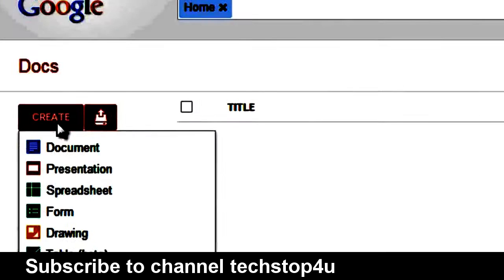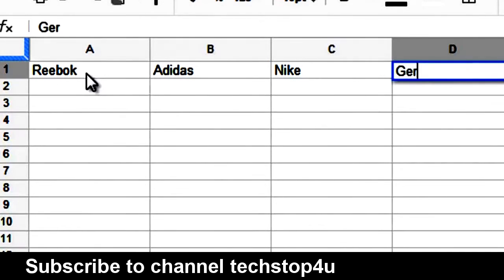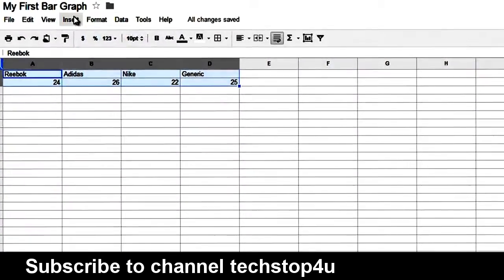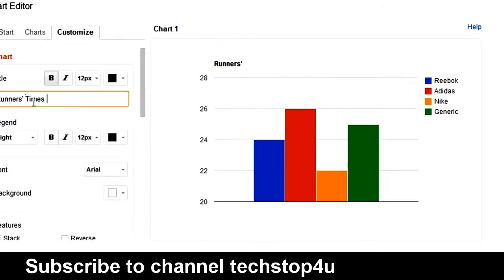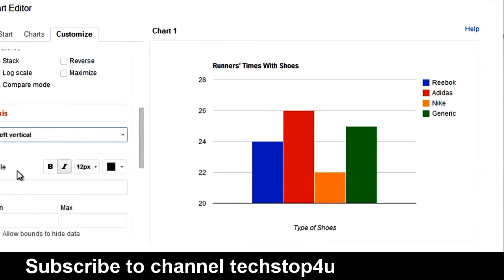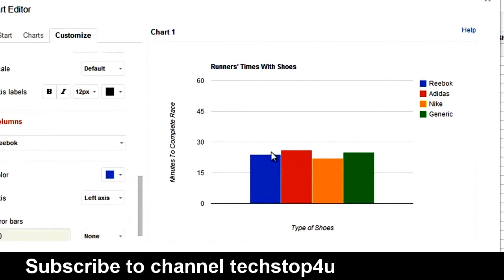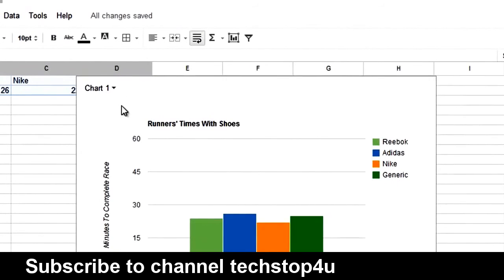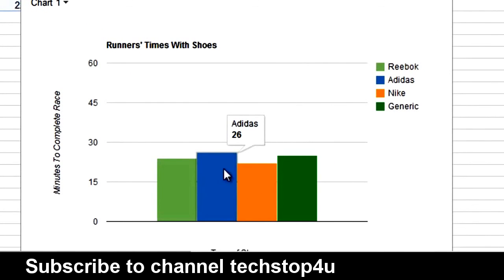How to create Bar Chart in Google Docs TUTORIAL HD